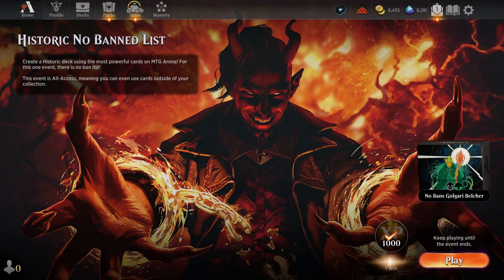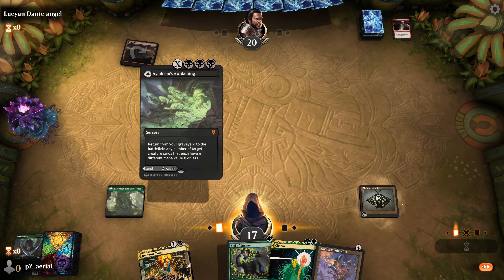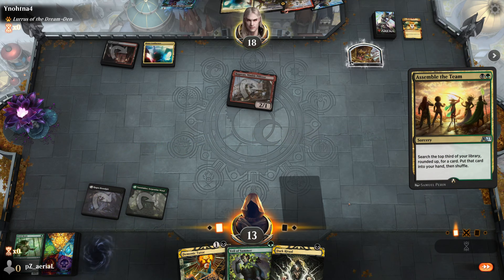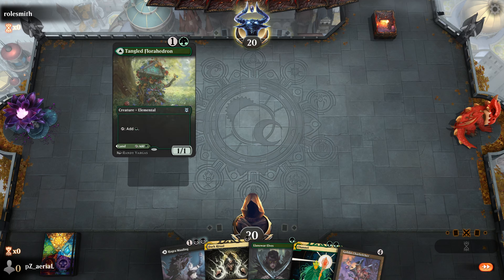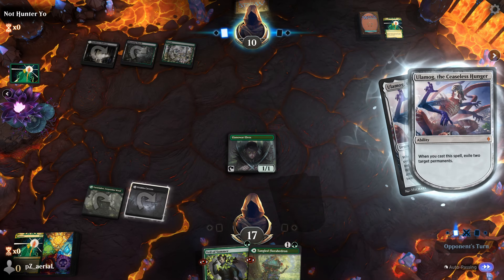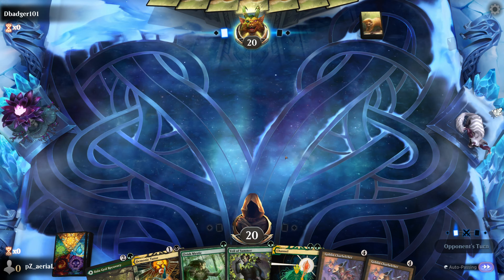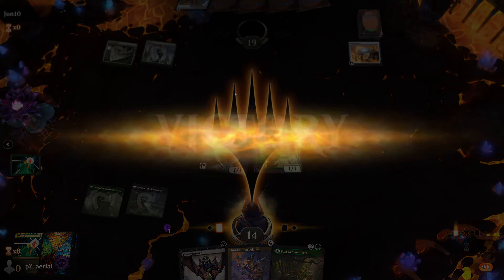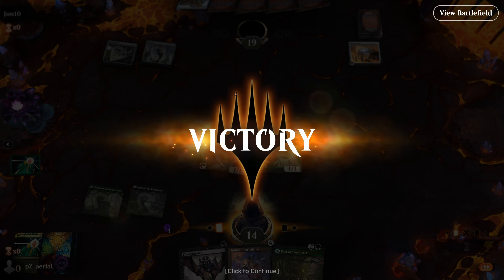Heard You Thought The Izzet One Was Bad... | MTGA Historic Deck Tech & Gameplay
izzet belcher? not that bad as it turns out

| More FullControlMTG! |